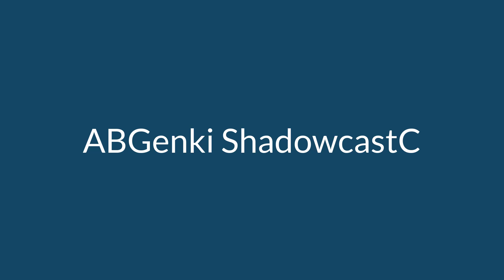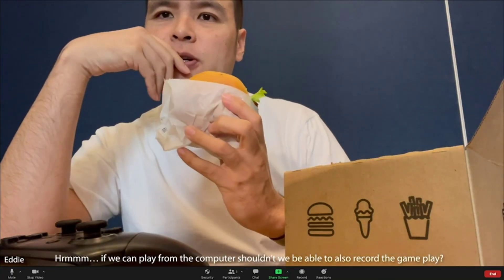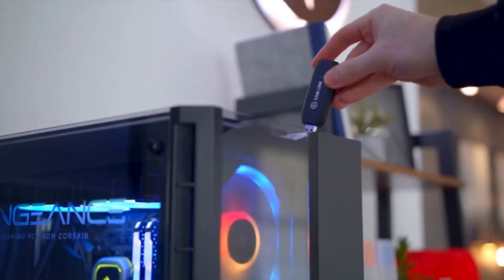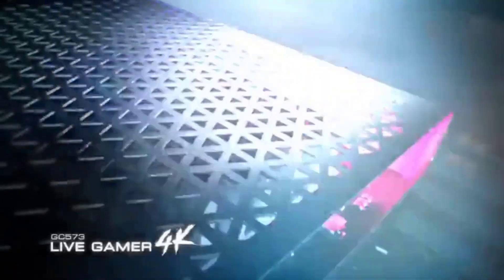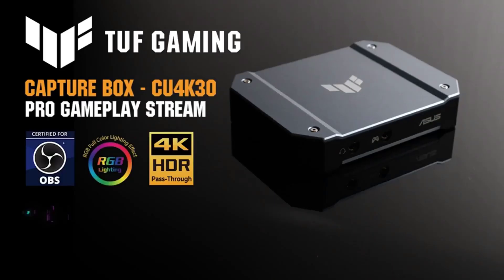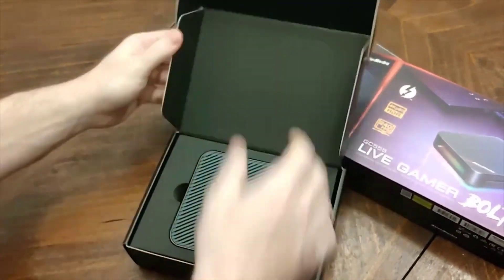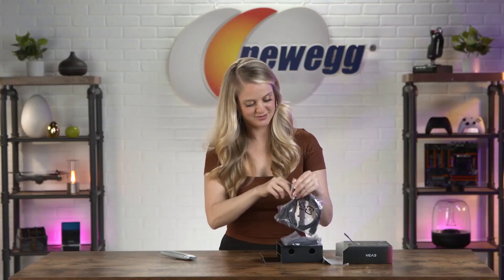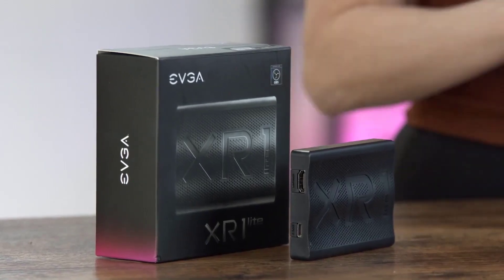Top 6 best capture card 2024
No 1 No 1 EVGA XR1 Lite =
No 2 AVerMedia Live Gamer Bolt =
No 3 Asus TUF CU4K30 =
No 4 AVerMedia Live Gamer 4K =
No 5 Elgato Game Capture HD60 Pro =
No 6 Genki Shadowcast =